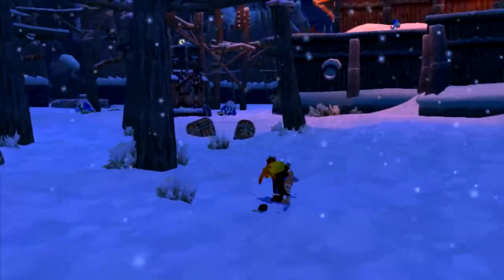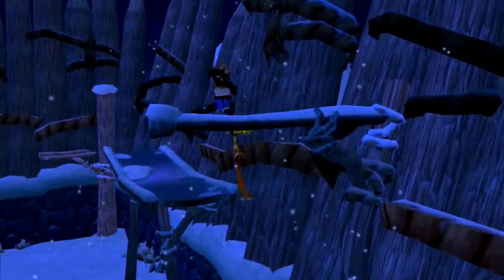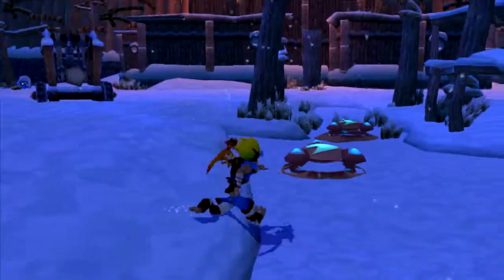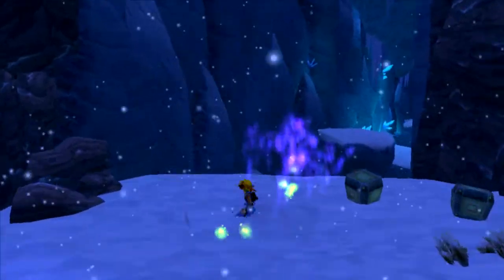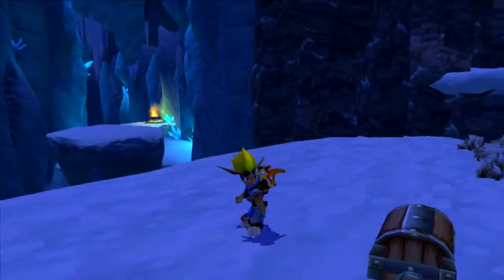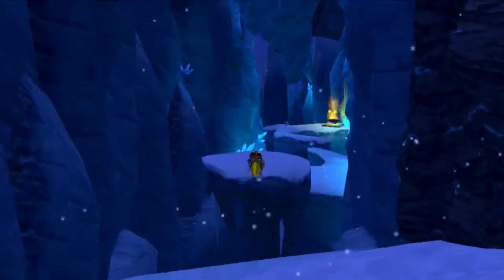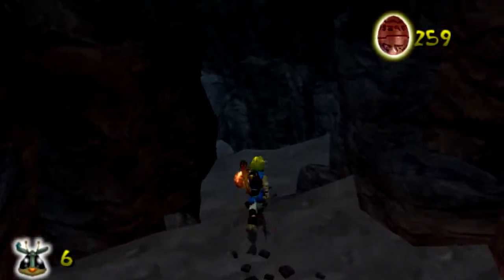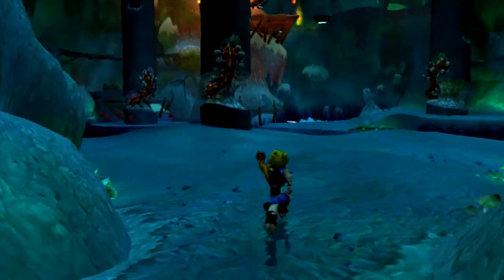Mining for a Precursor Artifact - Let's Play Jak and Daxter: The Precursor Legacy - Part 11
A pretty big one too.

Jak and Daxter: The Precursor Legacy is a 2001 open world platform video game developed by Naughty Dog and published by Sony Computer Entertainment for the Sony PlayStation 2 on December 3, 2001, as the first game of the Jak and Daxter series.

The game follows protagonist Jak as he tries to help his friend Daxter after Daxter is transformed into an ottsel, a fictional hybrid of an otter and a weasel. With the help of Samos the Sage, the pair learn that they must save their world from Gol and Maia Acheron, who plan to flood it with dark eco, a mysterious substance. The game offers a large range of missions and minigames that provide a variety of gameplay experiences, as well as puzzles and platform elements that the player must complete to proceed.

Jak and Daxter: The Precursor Legacy is a platformer in which the objective is to gather items to progress through the levels. The player controls Jak, who has access to abilities such as double jumping, a rapid spinning kick, and glide punching. Injuries are accounted for by way of a life meter, which decreases whenever Jak is hit by enemies, falls long distances, or makes contact with hazardous surfaces.